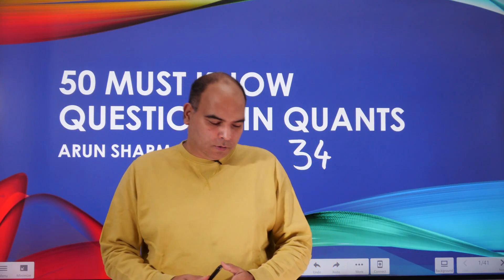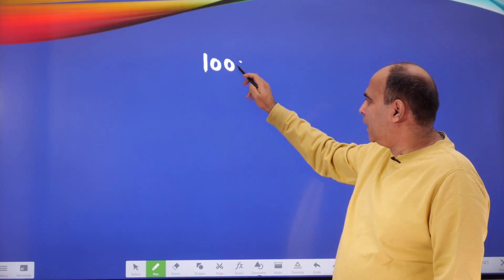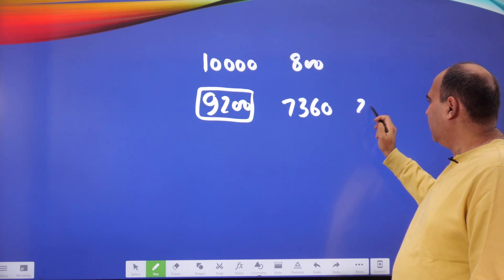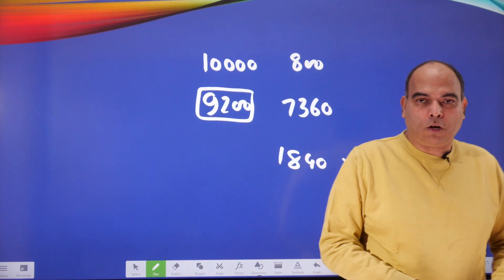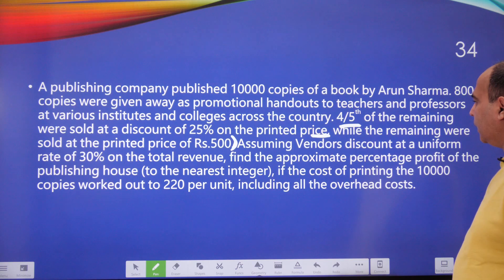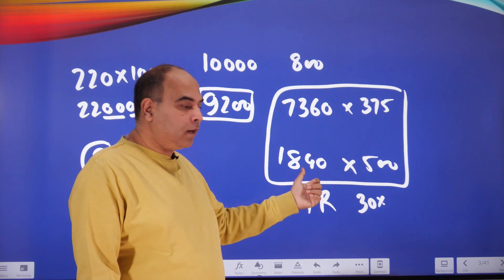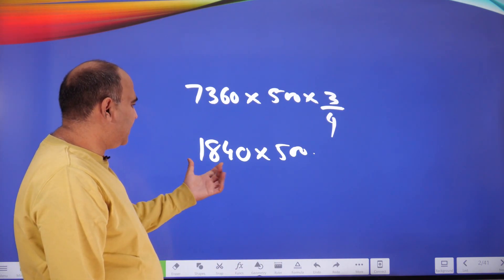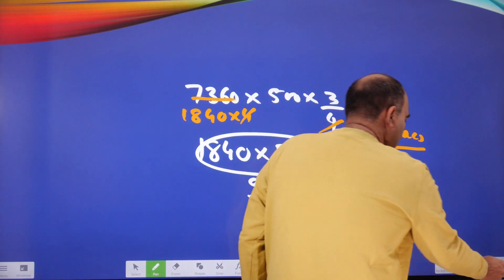50 Must Know Questions In Quants 34 | Arun Sharma | Aptitude Exams | CAT | CSAT | CUET | IPMAT | SSC